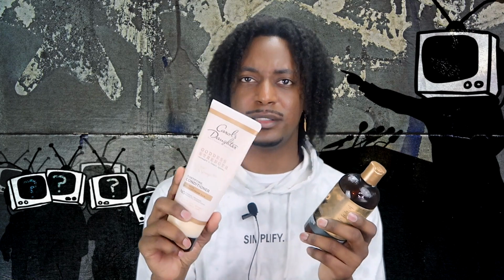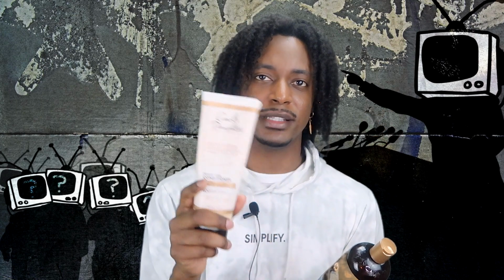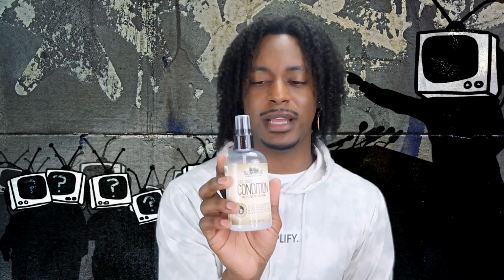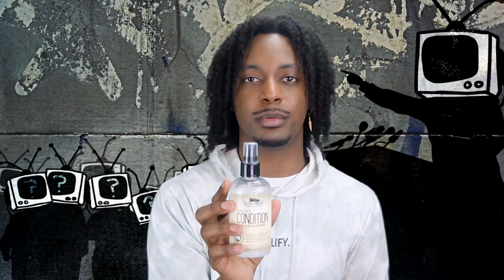2022 Hair/Products Update | WINSTONEE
I'M BACK! Thanks so much for all of the support! In this video, I just wanted to give an update on what products I'm using on my hair and updates on texturizing.

MY HAIR CARE SCHEDULE

10 TIPS ON HOW TO GROW YOUR HAIR FASTER AND LONGER